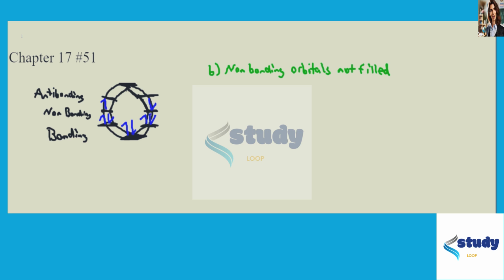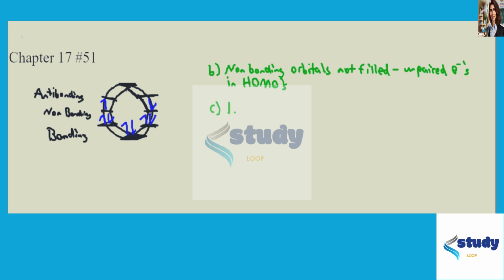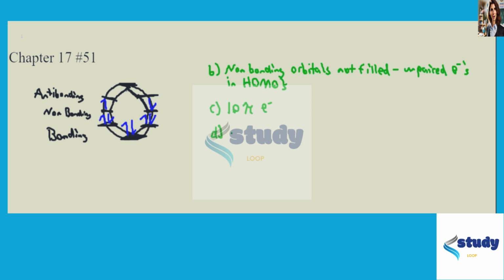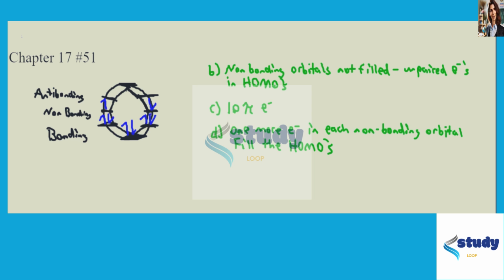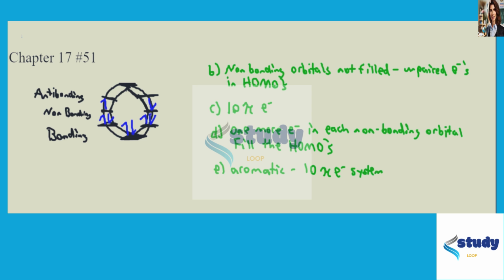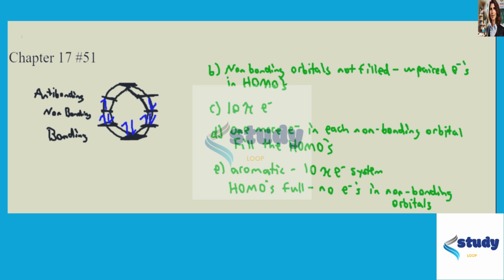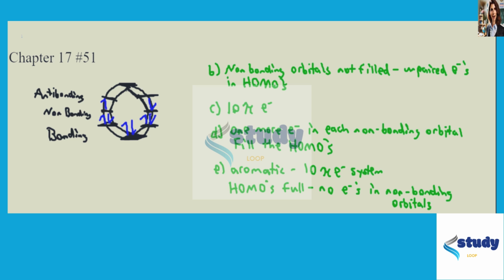[Chemistry] Use the inscribed polygon method to show the pattern of molecular orbitals in cycloocta